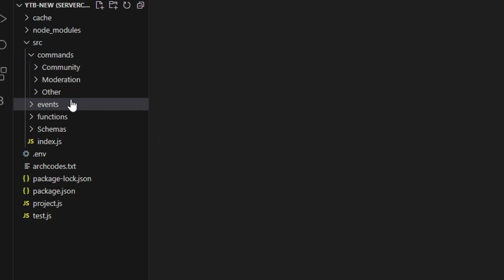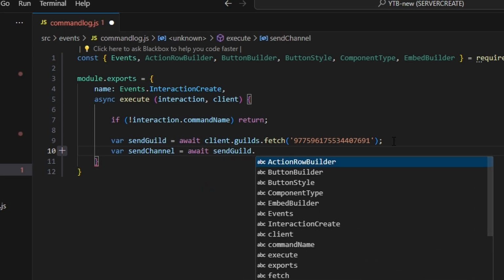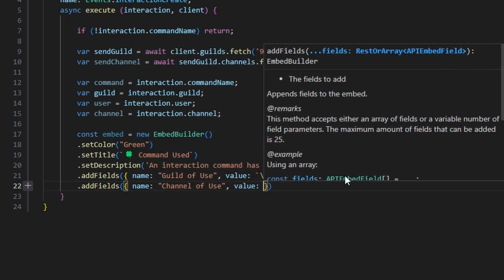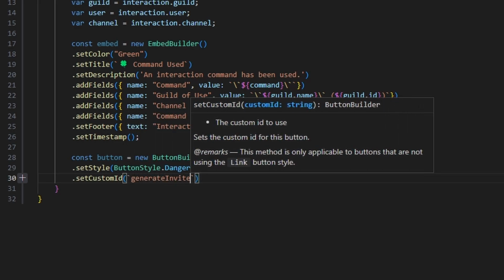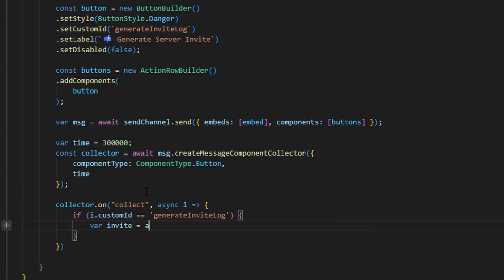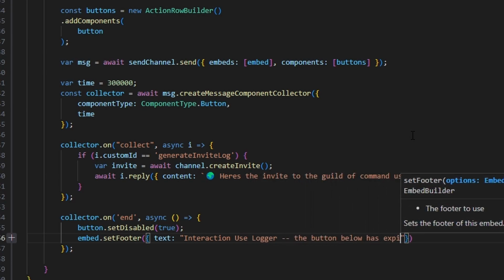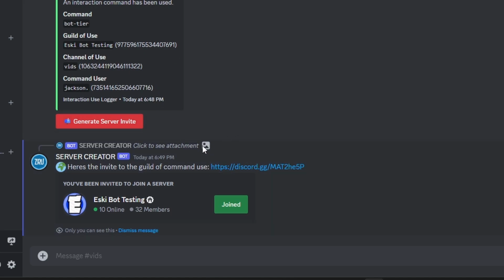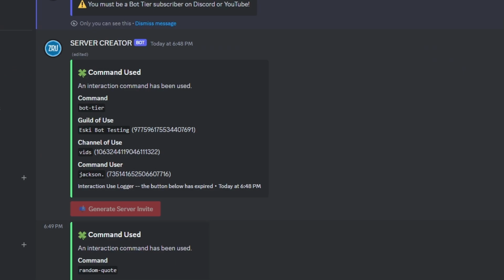[NEW] - COMMAND LOG SYSTEM for your Discord Bot! || Discord.js V14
This is how you can log every time a command is used on your discord bot!